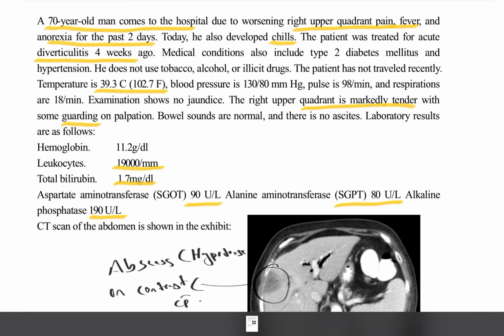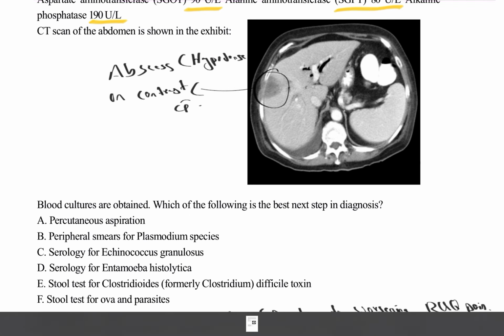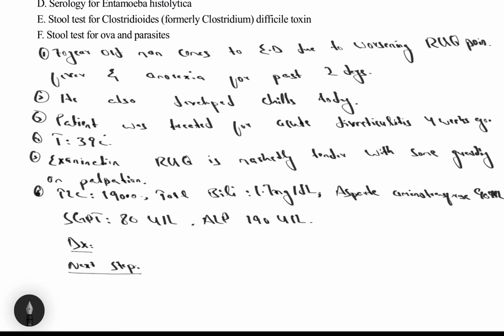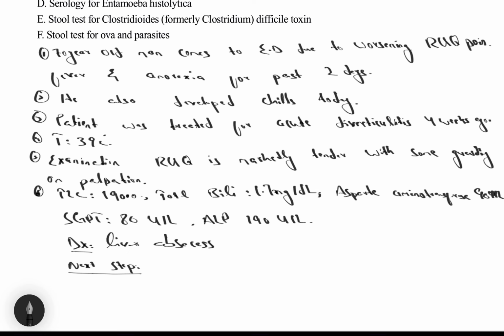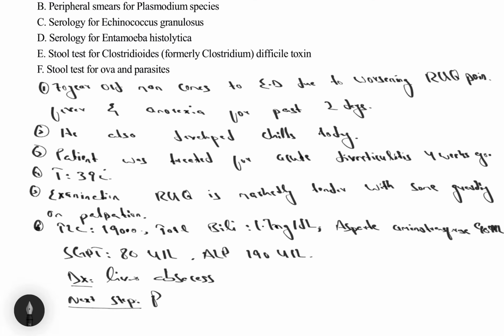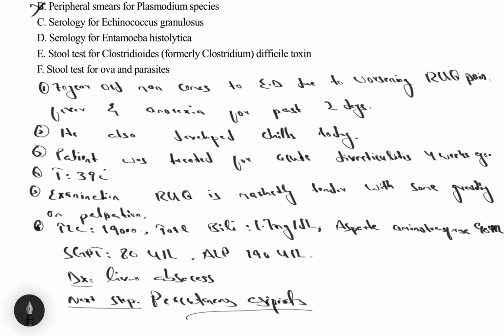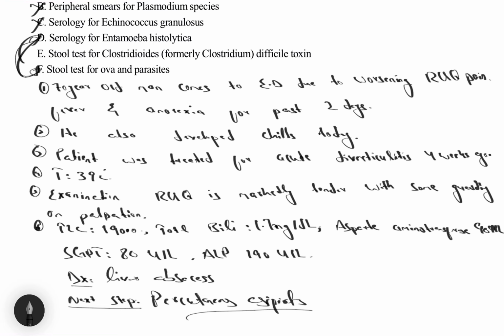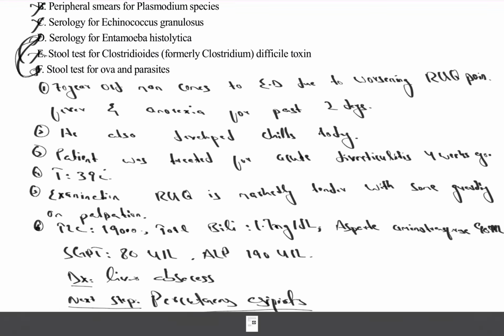USMLE S2CK Uworld case no 37 (Liver abscess)